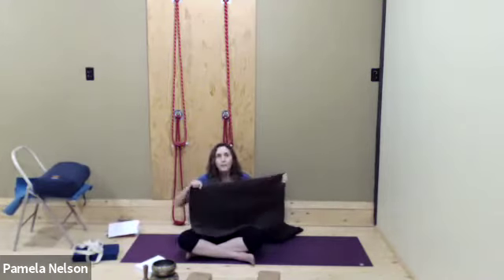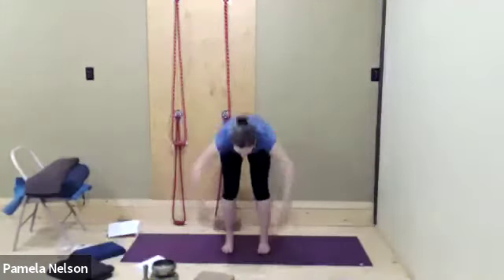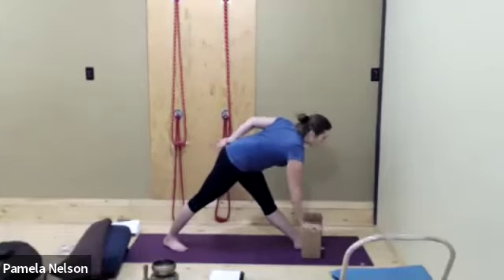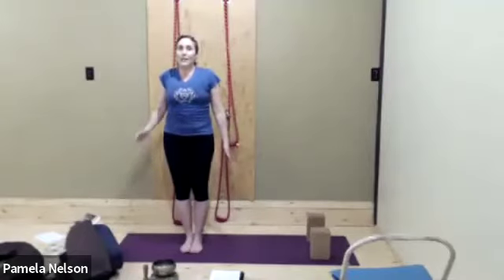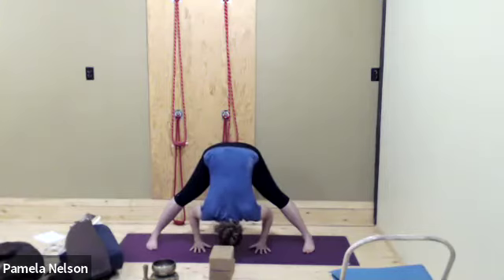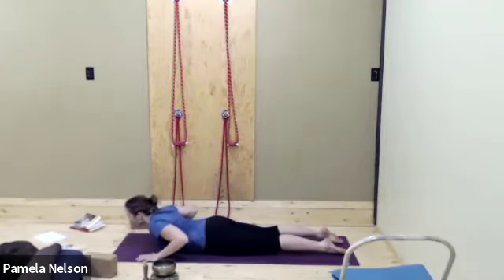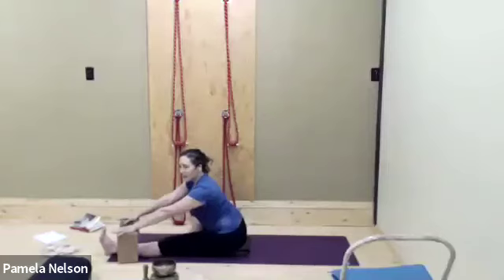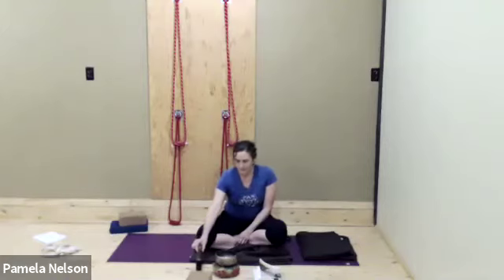B.K.S. Iyengar’s Birthday Class - Dec. 14th, 2020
Class spared from a sequence in Light on Yoga